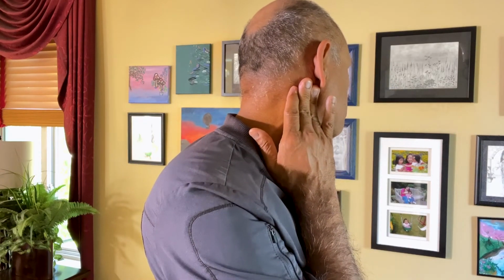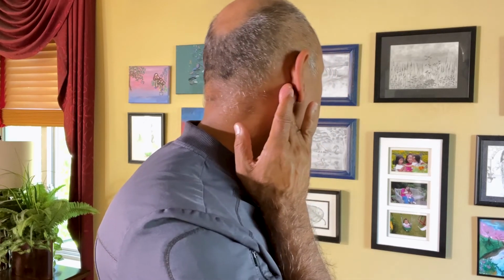Sinus Infection Pain And Pressure Relief Massage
Sinus pain and pressure are a serious problem for many patients I see in the office. This may be due to colds, allergies or a sinus infection. Along with using pain medicine (such as Tylenol or Motrin), allergy medications and decongestants, these massage techniques may also help you feel immediate relieve by decreasing your sinus pain and pressure.

The techniques I will share with you will show you how to massage the sinuses on your forehead, behind the bony part of your nose, and the ones inside your cheek bones. Furthermore, I will show you a special ear massage technique to help ear congestion. When done together, doing these massages on yourself or your child may help with sinus pain and pressure.

If you have specific concerns or questions please remember to speak to your doctor.

I hope you find these techniques helpful. Please share your experience in the comments below.